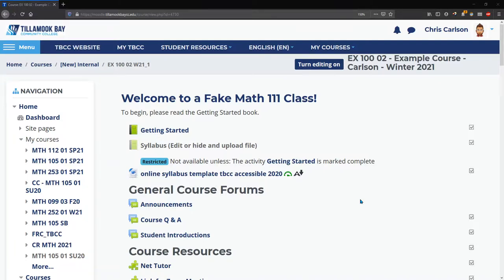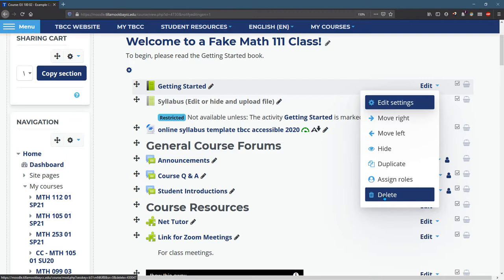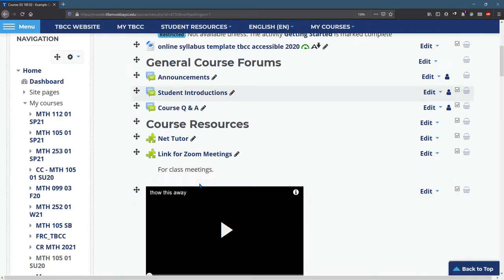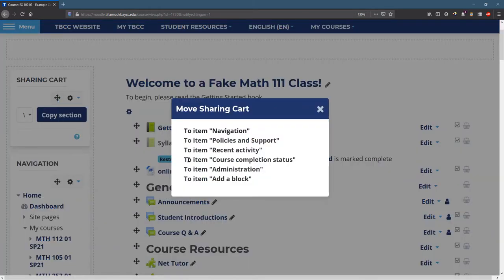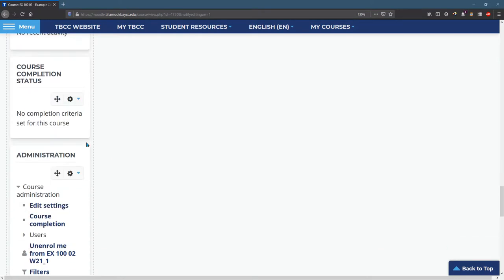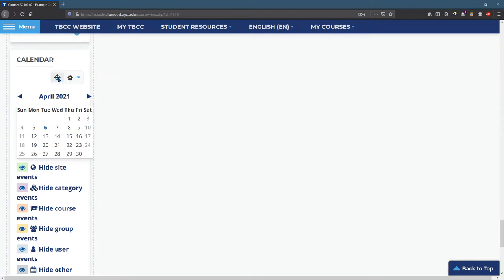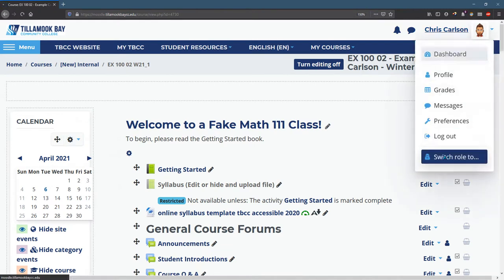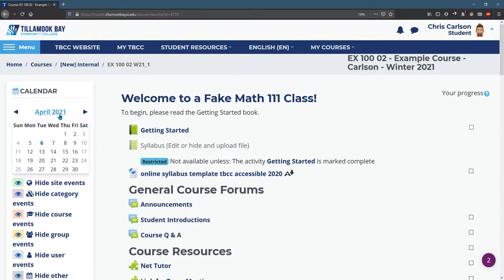Navigating in a Course - Moodle for Instructors